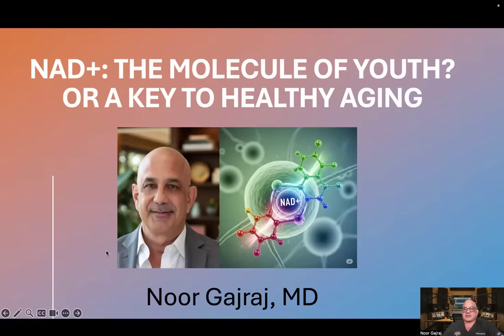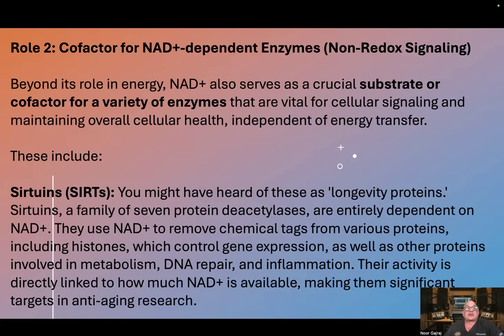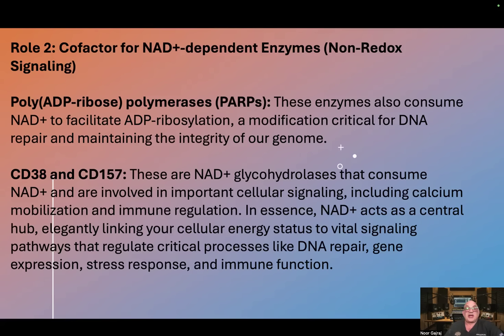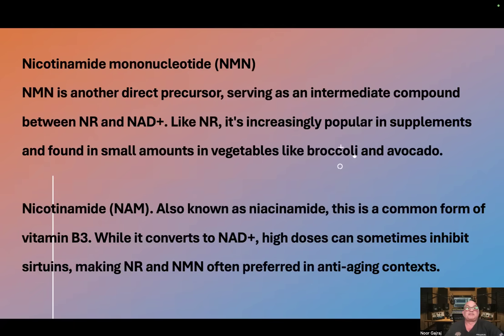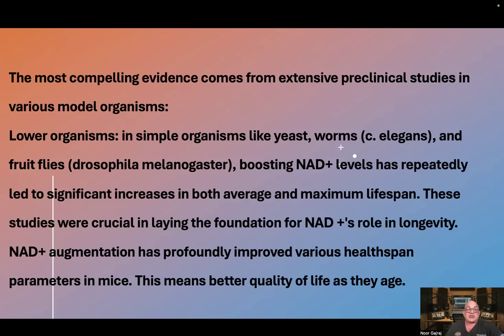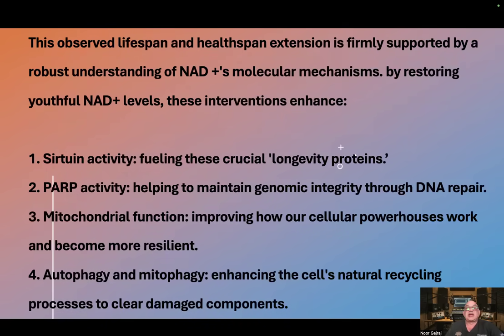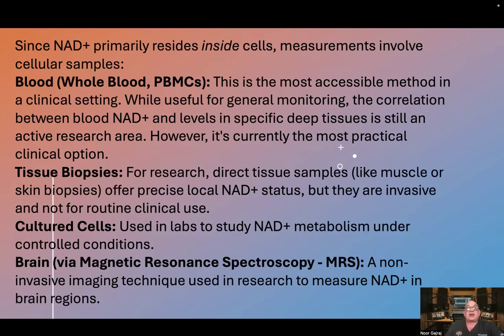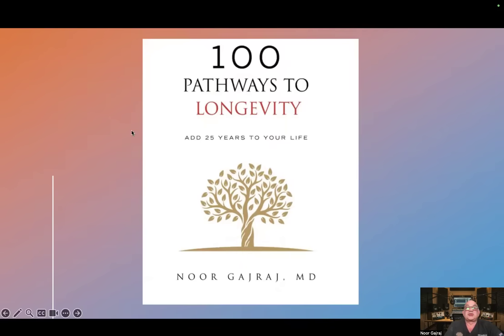NAD+: THE MOLECULE OF YOUTH? OR A KEY TO HEALTHY AGING?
Dr. Noor Gajraj is a leading educator, academic scholar, physician and podcaster. He is a clinical physician having practiced medicine for more than 40 years in the United Kingdom and the United States. He is a Diplomate of the American Board of Anesthesiology, the American Board of Pain Medicine and the American Board of Addiction Medicine. Dr. Gajraj is currently practicing at the North Texas Medical Ant-Aging Center in Plano, Texas. He has authored over 100 publications and delivered more than 500 lectures both nationally and internationally To contact Dr, Gajraj, email